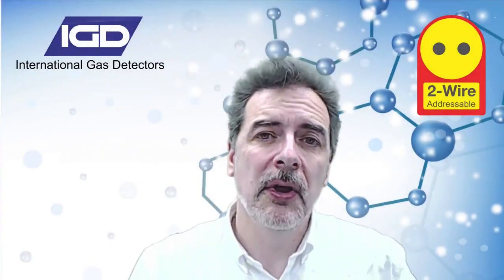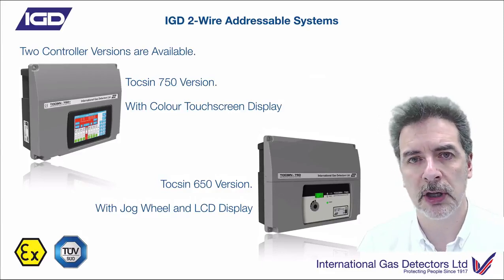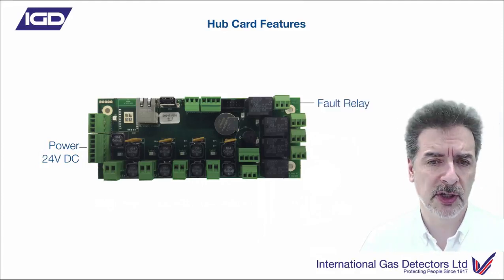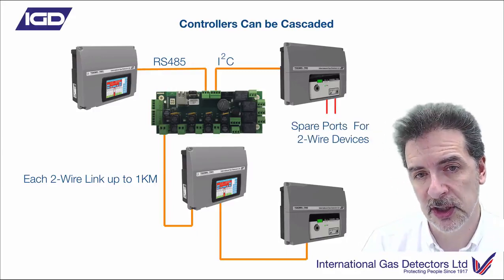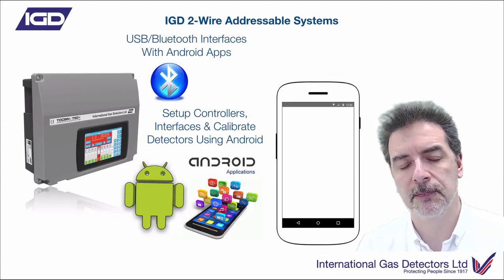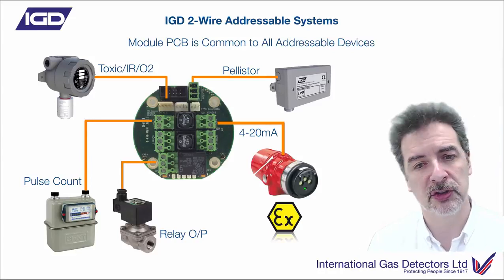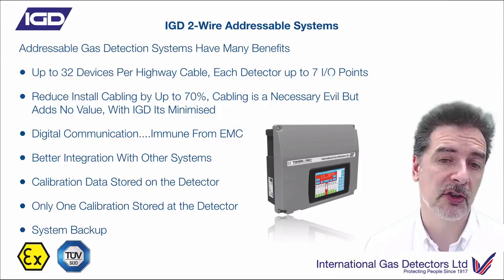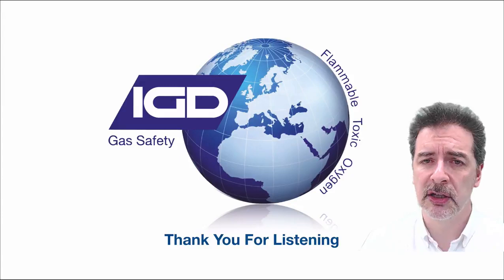OLIVER IGD: 2 Wire Gas Detection Systems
Controller
Model: T750 & T650

New feature: USB/Bluetooth Android Interface Configuration Software

Detector
Model: T102 (ATEX); T103(General Industrial); T30 (Domestic)

Remarks:
For Product Presentation Purposes